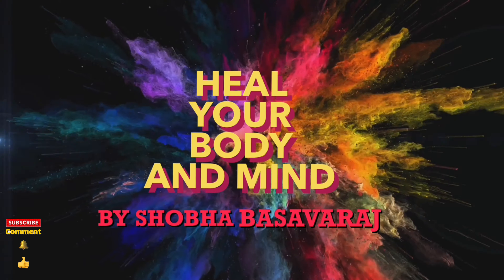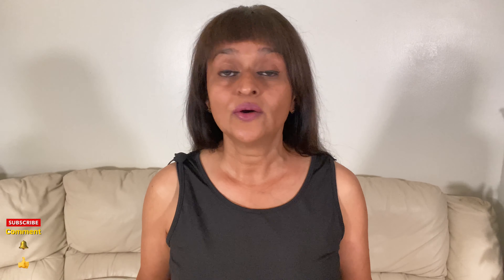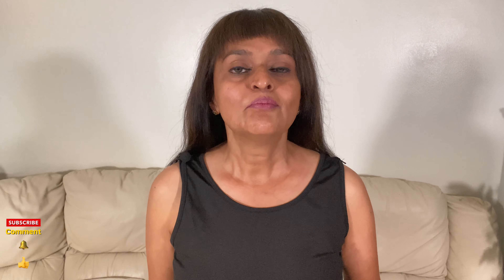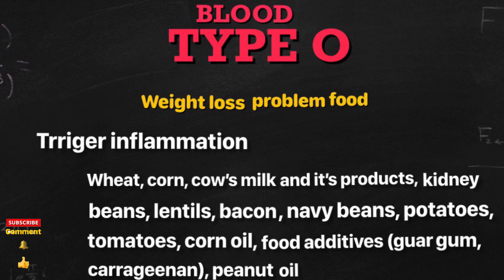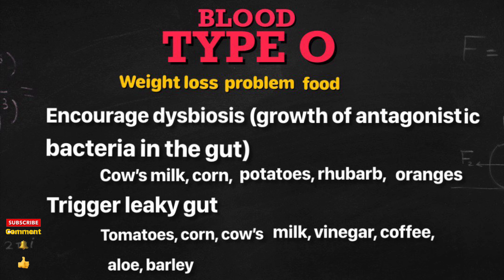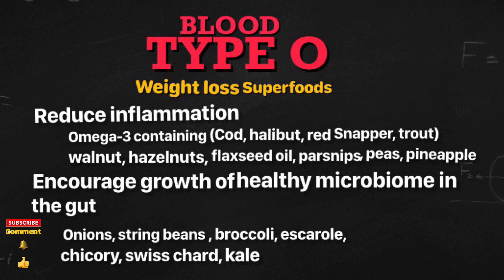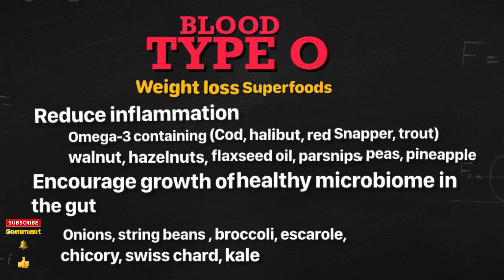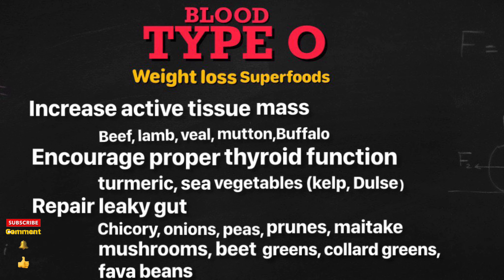WEIGHT LOSS DIET//BLOOD TYPE 'O'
This weight loss diet focuses on eating right that is based on the biochemical script that is coded in your blood and genes you can loose weight. You will increase active tissue mass, you will increase your basal metabolic rate, burn excess fat without loosing muscle. This is what makes it a good diet. You will first find out the factors responsible for your weight gain, foods that are a problem and superfoods.
   Blood type diet was created by a naturopathist Dr. Peter J. D'Adamo. Reference Book: 'Eat Right 4 Your Type'.

STUDIES
4BLOOD TYPES 4 DIETS EAT RIGHT 4 YOUR TYPE BY DR.PETER J. D'Adamo